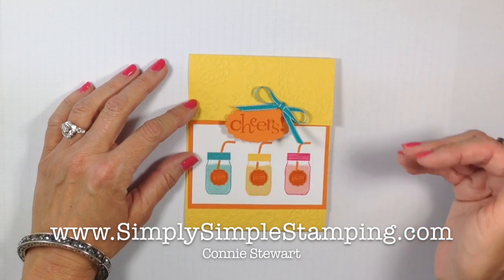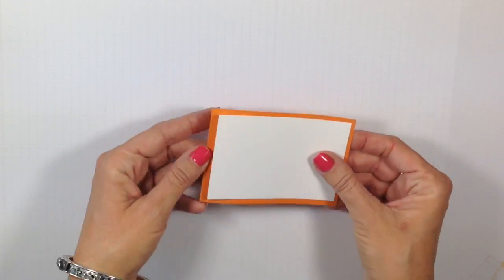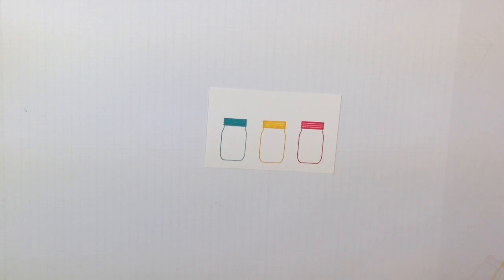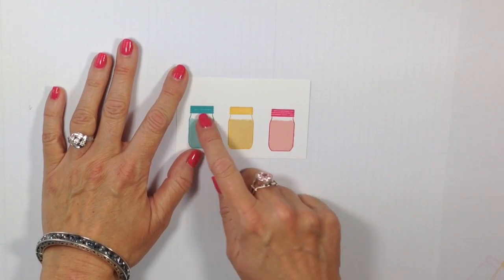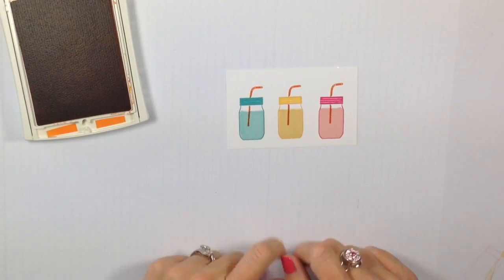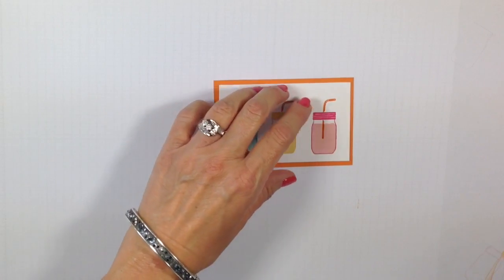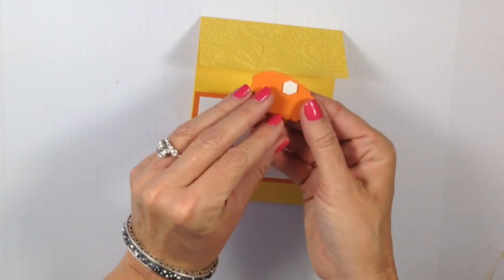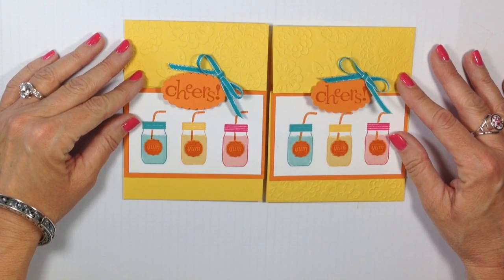Simply Simple FLASH CARD - Mason Jar Cheers by Connie Stewart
I thought the mason jars in the About the Label stamp set were super cute and so today's card was born...with a little help from the Happy Hour stamp set.

I really love the layout of this Flash Card too!  It's just a little different and I think different is great!

Here are the scoring measurements in case you missed them:

* * Score the 11″ x 4 1/4″ Daffodil Delight cardstock at 2" and 7 1/2″

Here is a list of the supplies I used. Use what you have, ORDER what you need!

Whisper White cardstock   #100730
Daffodil Delight cardstock   #119683
Pumpkin Pie cardstock   #105117
Bermuda Bay Classic Ink pad   #131171
Melon Mambo Classic Ink pad   #126948
Daffodil Delight Classic Ink pad   #126944
Pumpkin Pie Classic Ink pad   #126945
Lovely Lace Embossing Folder   #133737
Subtles Stampin' Write Markers   #131263
Little Labels Punch Pack   #126881
Scallop Oval punch   #119856
1/8" Bermuda Bay Taffeta Ribbon   #131206
SNAIL adhesive   #104432  Refill   #104331

To see the supplies I used on today's card, check out the AUGUST 11, 2014 post Order online anytime!

OR order FLASH CARDS TO GO - everything you need to start the creative process on your Flash Cards - 40 scored card bases, 40 Flash Card pieces, and envelopes!  You supply the stamps, ink, and creativity.

I hope that you have enjoyed this installment of Flash Cards!  If you would like to see more Flash Card ideas, just do a search through my channel - CONNIE STEWART.  I have over 100 videos in the series!